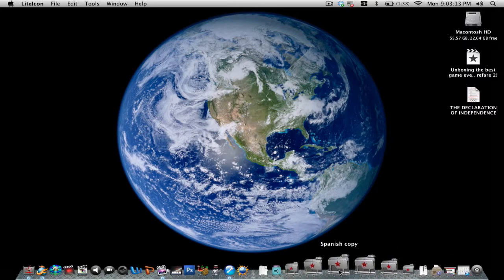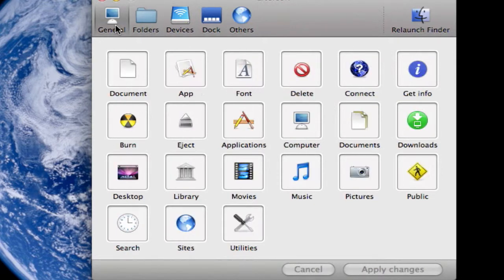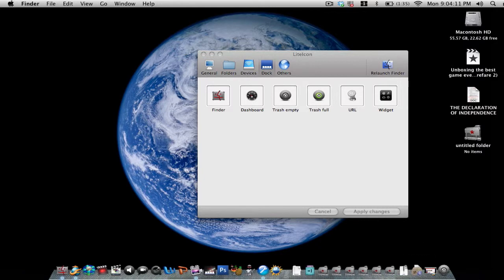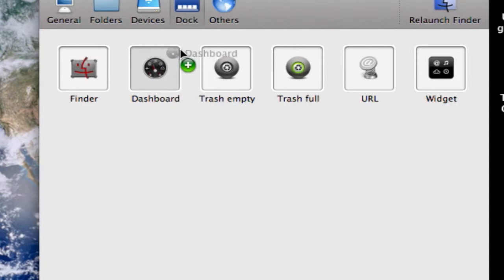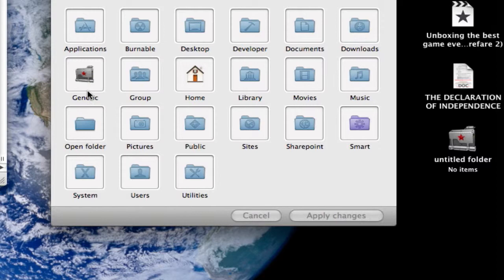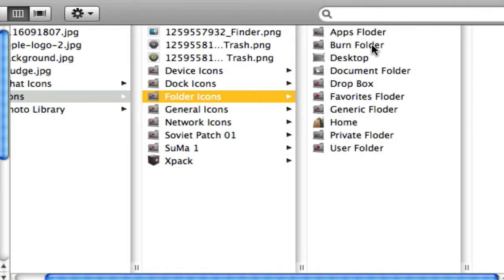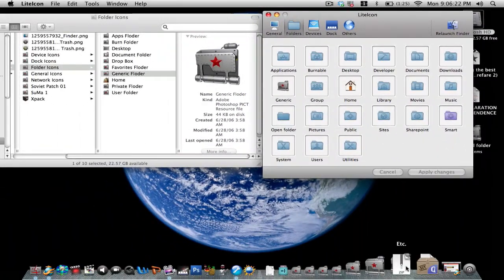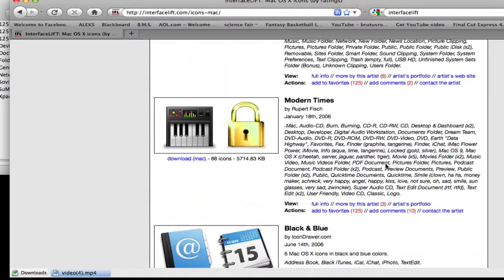how to change your finder and trash icon.mov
icons